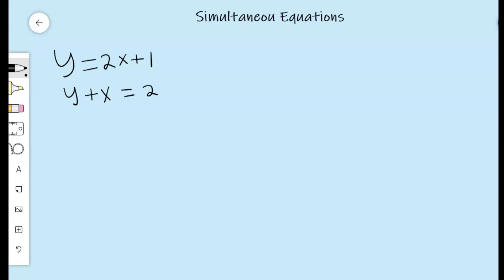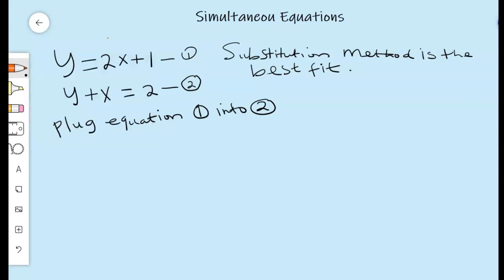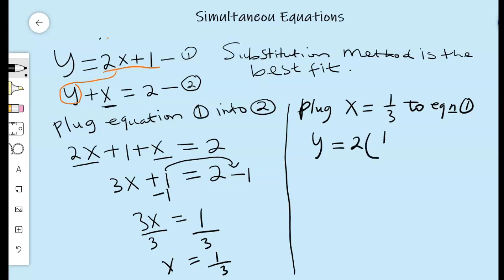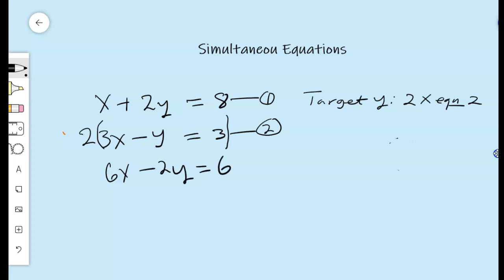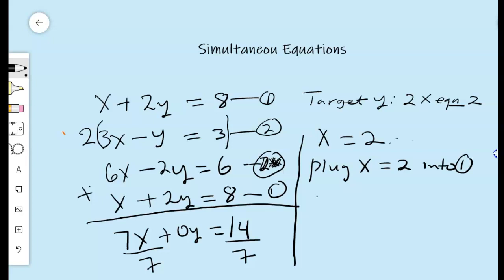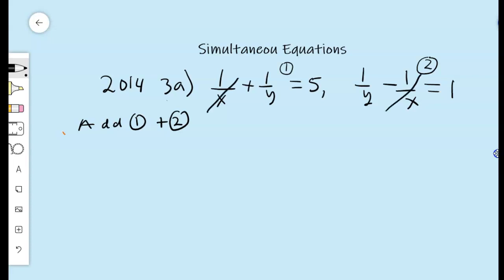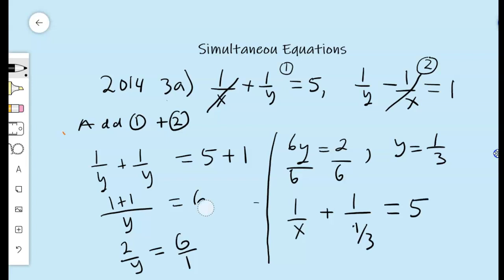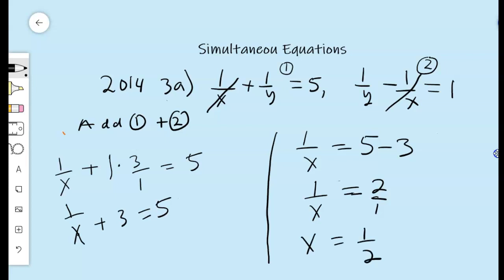Waec WASSCE Simultaneous Equation || WASSCE 2022 Prep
Solving Wassce Pass questions on simultaneous/ equations.
💎Solving WASSCE Pass questions on simultaneous/ equations. With these two lessons, I think you will be ready to solve almost all simultaneous systems of equation  for WASSCE exam.